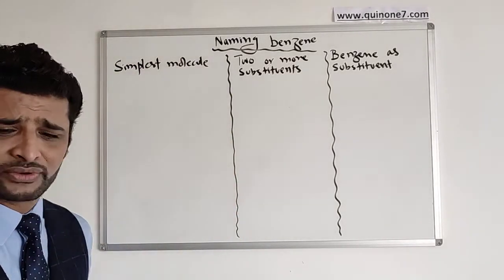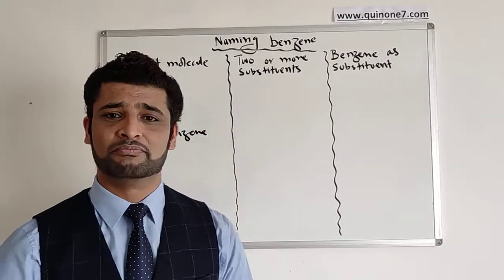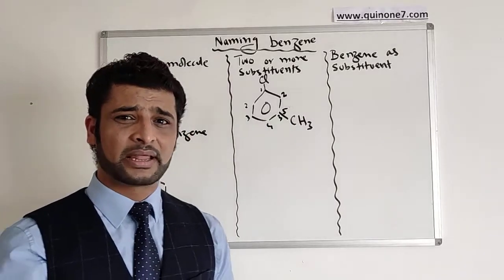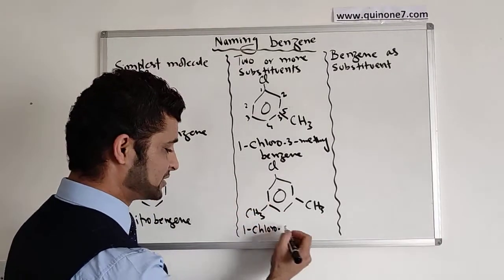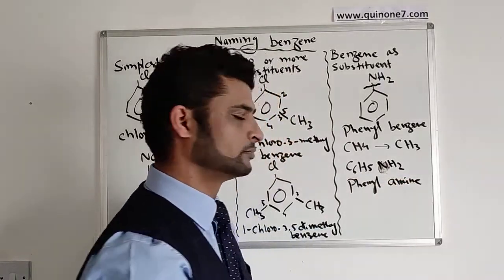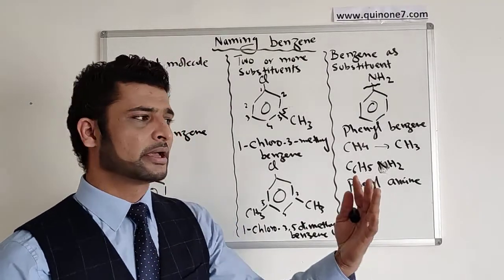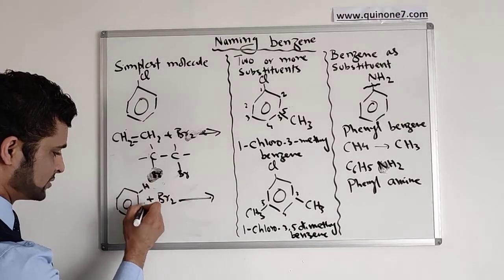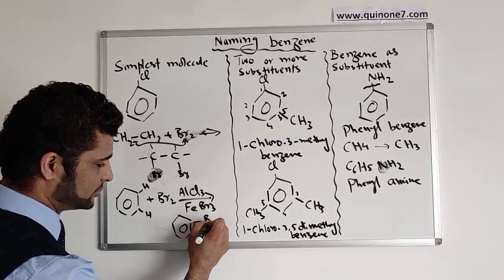Naming Benzene A-level Chemistry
All aromatic compounds are based on benzene, C6H6, which has a ring of six carbon atoms and has the symbol:
Each corner of the hexagon has a carbon atom with a hydrogen attached.
Remember that you get a methyl group, CH3, by removing a hydrogen from methane, CH4.

You get a phenyl group, C6H5, by removing a hydrogen from a benzene ring, C6H6. Like a methyl or an ethyl group, a phenyl group is always attached to something else.

The simplified formula for this is C6H5Cl. You could therefore (although you never do!) call it phenyl chloride. Whenever you draw a benzene ring with one other thing attached to it, you are in fact drawing a phenyl group. In order to attach something else, you have to remove one of the existing hydrogen atoms, and so automatically make a phenyl group.

Another obvious name - the benzene ring has a methyl group attached. Other alkyl side-chains would be named similarly - for example, ethylbenzene. The old name for methylbenzene is toluene.

Any group already attached to the ring is given the number 1 position. Where you draw it on the ring (at the top or in any other position) doesn't matter - that's just a question of rotating the molecule a bit. It's much easier, though, to get in the habit of drawing your main group at the top.

The other ring positions are then numbered from 2 to 6. You can number them either clockwise or anti-clockwise. As with chain compounds, you number the ring so that the name you end up with has the smallest possible numbers in it. Examples will make this clear.